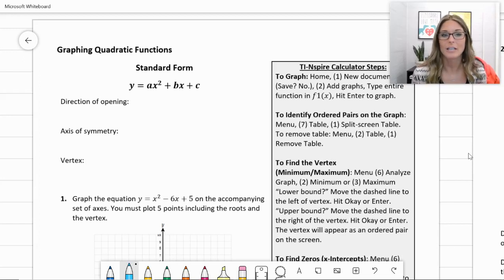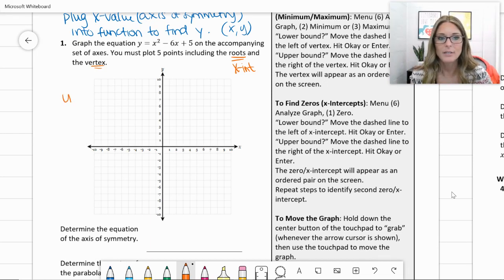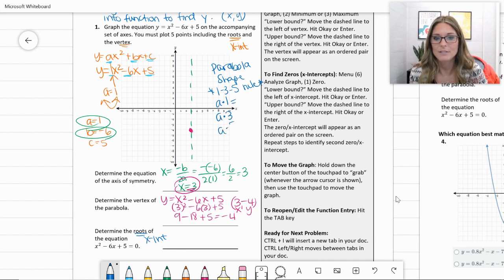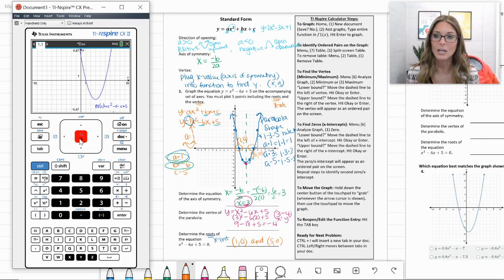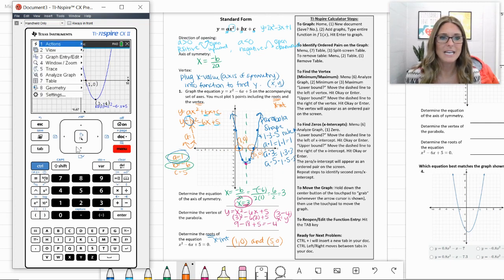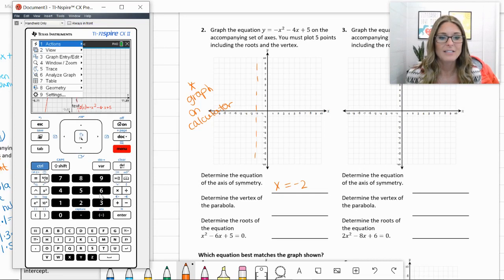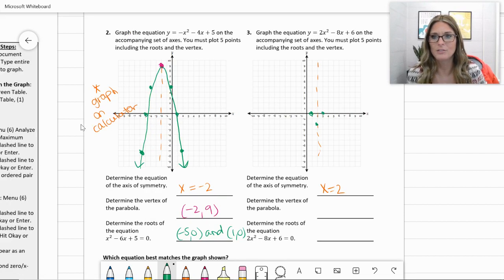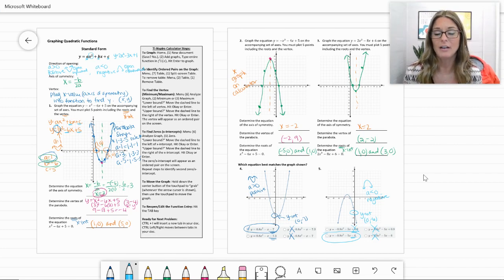Graphing Quadratic Functions - Standard Form